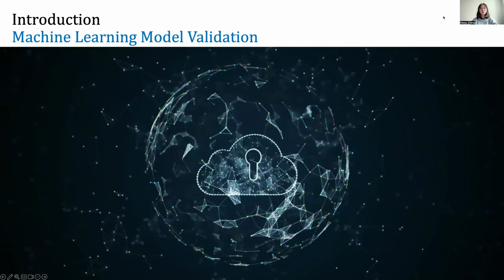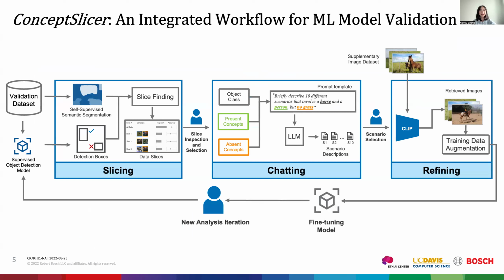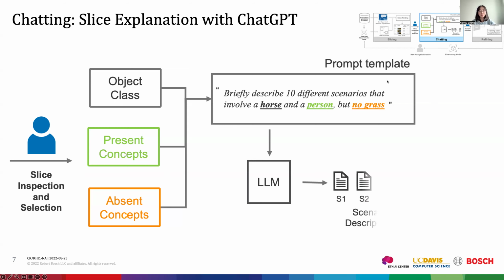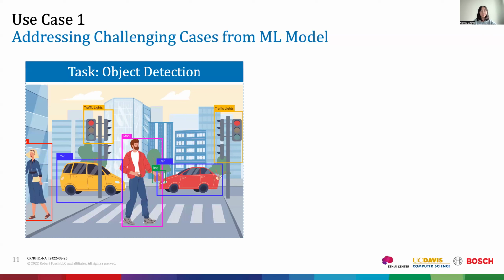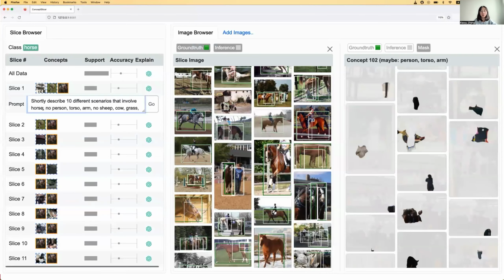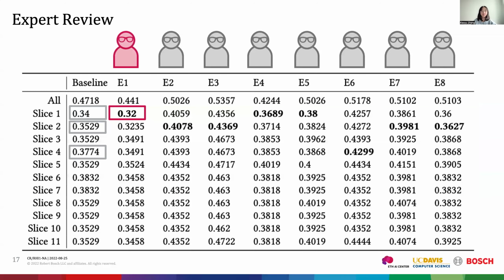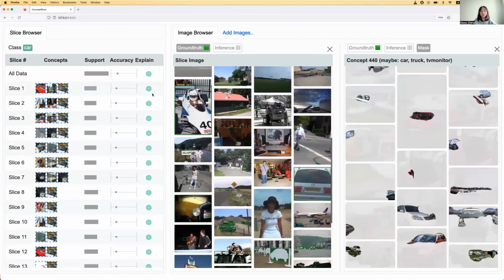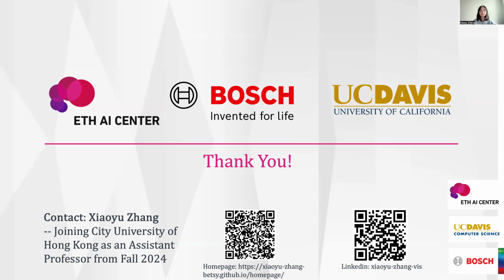IUI 2024 - ConceptSlicer: A Concept-Based Approach for Machine Learning Model Validation